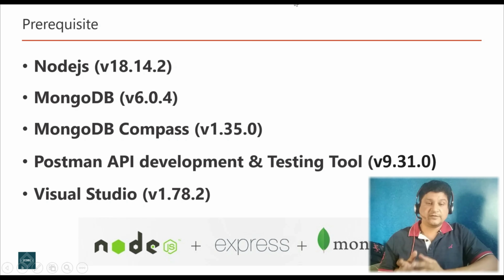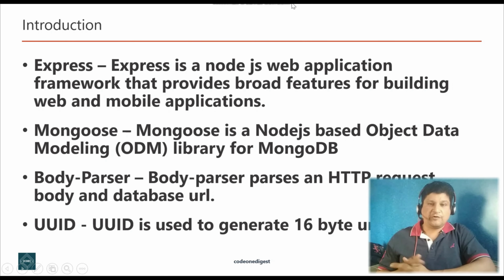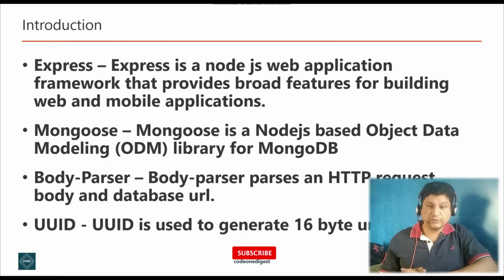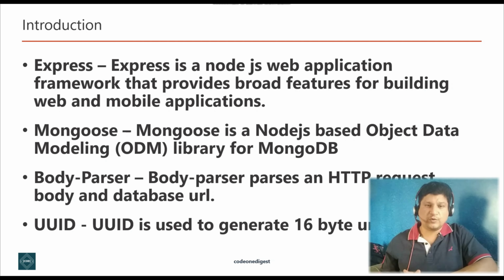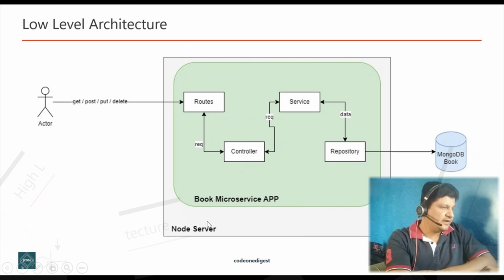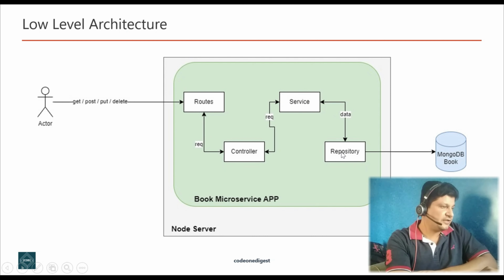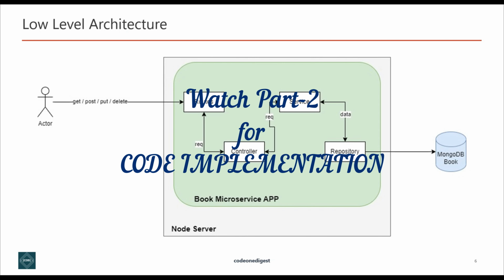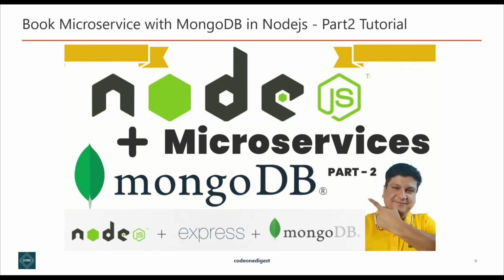Part1 | Create JavaScript Microservices with MongoDB using Nodejs Express & Mongoose Modules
In this video we will learn how to create JavaScript microservices with mongodb in NodeJS using Express & mongoose packages. I will explain important packages in Nodejs JavaScript. I will also show you step-by-step code to create JavaScript microservices in Nodejs. You will be able to create JavaScript microservices with mongodb in 10 mins. There is lot of learning in this video.

** Important Nodejs JavaScript Packages or Modules **
• Express - Express is a node js web application framework that provides broad features for building web and mobile applications. It is used to build a single page, multipage, and hybrid web application. It's a layer built on the top of the Node js that helps manage servers and routes.

• Mongoose - Mongoose is a Nodejs based Object Data Modelling (ODM) library for MongoDB. It is an Object Relational mapping (ORM) tool like hibernate for RDBMS. Mongoose allow developers to enforce a specific schema at the application layer.

• Body-parser - Body-parser parses an HTTP request body. Specifically in the context of a POST, PATCH, or PUT HTTP requests where the information is contained in the body. body-parser allows you to access req. Also helps in parsing the DB URLs.

• UUID - UUID is used to generate 16-byte unique value. This is used for the primary keys.

** Chapter Timestamps **
0:00 Welcome to Nodejs JavaScript Microservices Tutorial with MongoDB
0:50 Agenda of this tutorial
2:25 Prerequisite of JavaScript Nodejs microservice tutorial
3:46 Understanding of Nodejs JavaScript modules like Express, Mongoose
5:25 Architecture Diagram of tutorial explained
7:34 Next video on microservice code implementation in Nodejs JavaScript